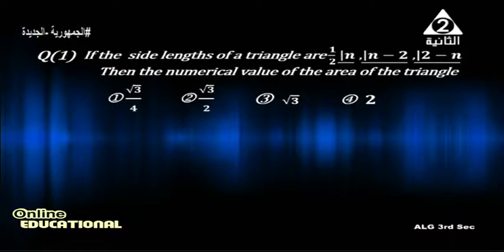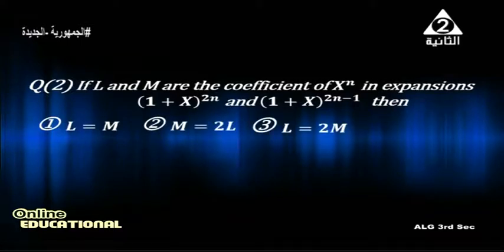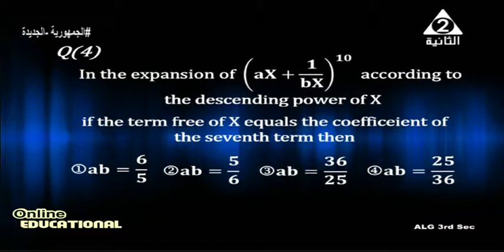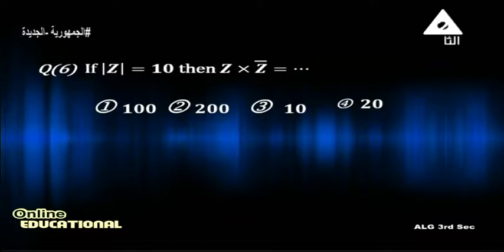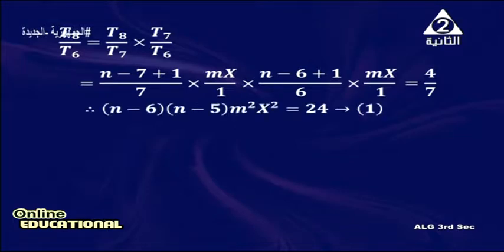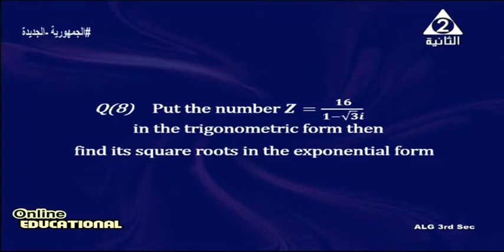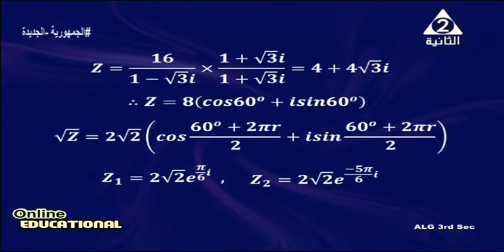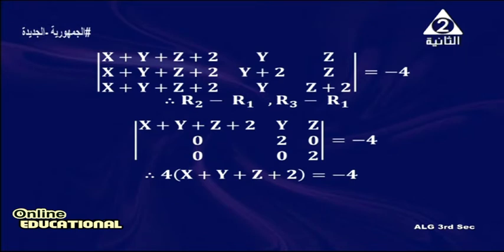رياضيات لغات للصف الثالث الثانوي 2022( حلقة ) ‘ مراجعة عامة‘ أ- محمد عبد الوهاب 11-05-2022